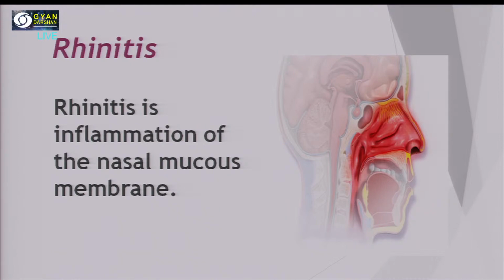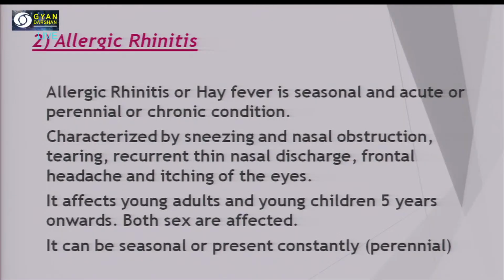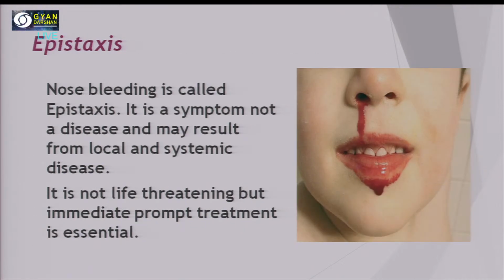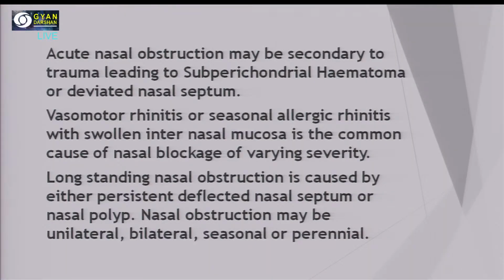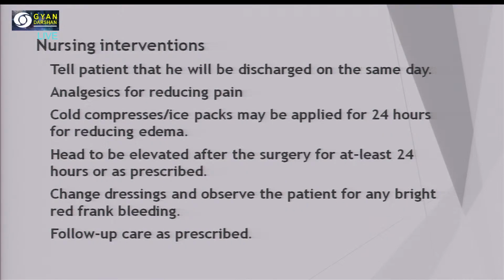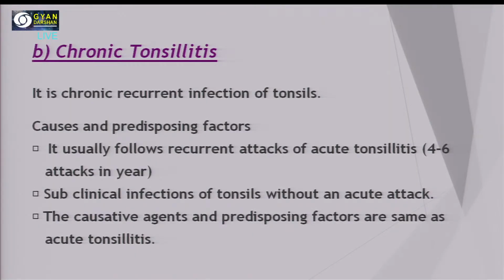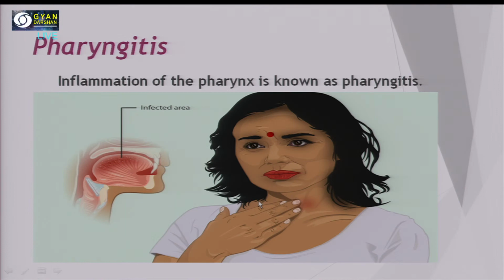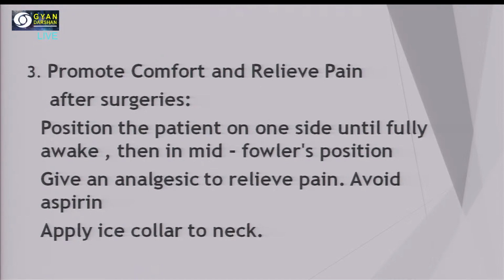TC LIVE: 02.06.2023(3:00 - 4:00PM)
School: School of Health Sciences(SOHS),
Programme: Bsc Nursing(Post Basic),
Topic: Management of Patients with Nose and Throat Disorders,
Course Code: BNS 206 Medical-Surgical Nursing,
Expert: Dr. Rohini Sharma